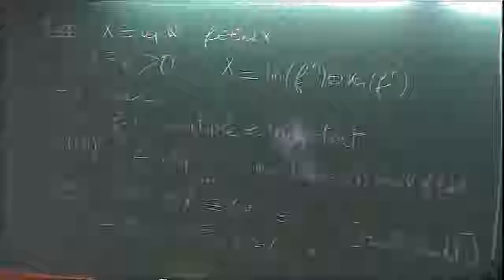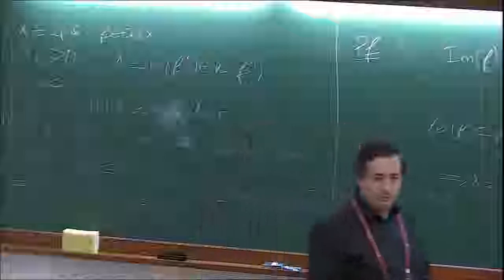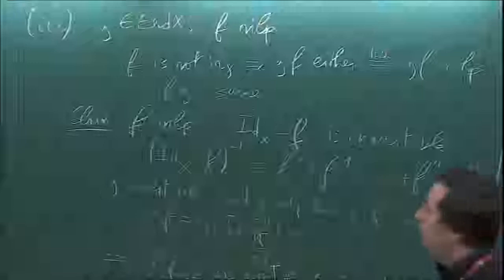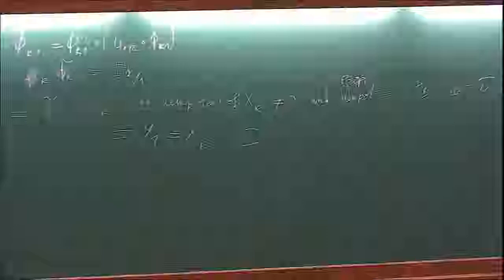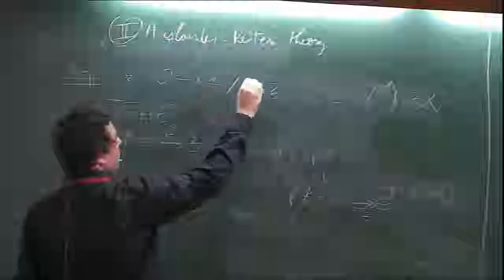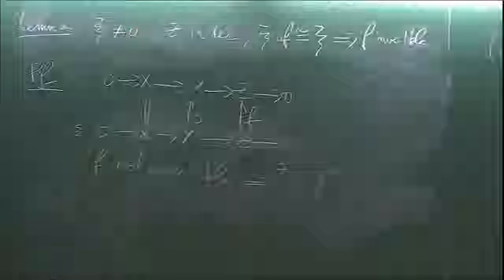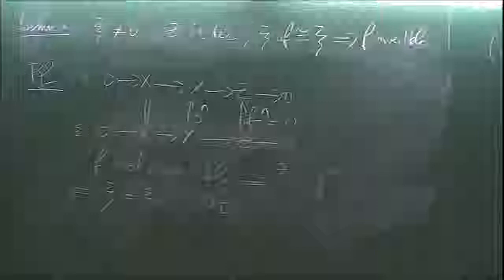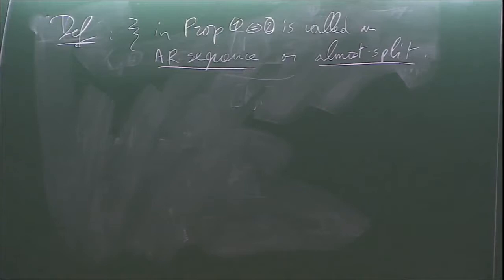Representations of (acyclic) quivers, Auslander-Reiten sequences, ... (Lecture 2) by Laurent Demonet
PROGRAM  :SCHOOL ON CLUSTER ALGEBRAS

ORGANIZERS :Ashish Gupta and Ashish K Srivastava

DATE         :08 December 2018 to 22 December 2018

In 2000, S. Fomin and A. Zelevinsky introduced Cluster Algebras as abstractions of a combinatoro-algebraic phenomenon that is found in many different areas throughout mathematics. Defined as a sub-algebra of the ambient field of rational functions in finitely many variables, it is generated by union of cluster variables. The cluster variables are distributed across clusters. The clusters arise from an original "seed'' by a process known as mutation. For example, given a regular polygon with n sides the triangulations of this polygon with non-crossing diagonals can be obtained from a given triangulation of this type by a sequence of diagonal flips. Combinatorial data at a given cluster may be defined in terms of a quiver or alternatively a skew-symmetric matrix and using this quiver or matrix, the other clusters may be obtained by mutations. The clusters can be visualized as a graph with vertices being the clusters and edges being the mutations.

As it turns out the coordinate rings of Grassmannians, Shubert varieties and homogenous spaces are cluster algebras. The initial motivation behind study of these algebras was to provide an algebraic and combinatorial framework for Lusztig's work on canonical bases but now it has gone far beyond that initial motivation. Cluster algebras now have connections to string theory, Poisson geometry, algebraic geometry, combinatorics, representation theory and Teichmuller theory, quantum groups, and quiver representations.

The aim of this program is to bring together experts and interested students and researchers in this area. There will be lectures and talks by the experts on various topics around the central theme of cluster algebras and their applications. The hope is that participants will benefit from this program both by gaining insight into a key theme pervading and unifying several important fields and by applying the new methods to their research.

We will be looking for applications from young researchers, post-doctoral researchers, bright masters and PhD students and few also a limited number of under grad students.

0:00:00 Representations of (acyclic) quivers, Auslander-Reiten sequences, the Caldero-Chapoton formula (Lecture 2)
0:00:32 Proof
0:07:29 Claim
0:11:01 Proof of corollary
0:17:18 Auslander Written Theory
0:23:39 Lemma
0:24:58 Proof
0:34:05 Definition
0:36:16 Proposition
0:38:23 Proof (Exercise)
0:49:18 Theorem
1:04:30 Definition
1:08:25 Example
1:11:31 Theorem (AR Duality)
1:13:05 Idea of proof
1:22:09 Q&A